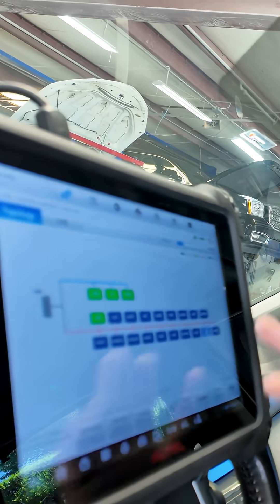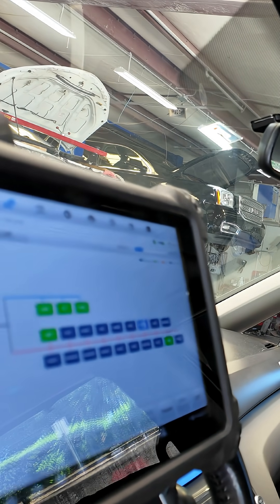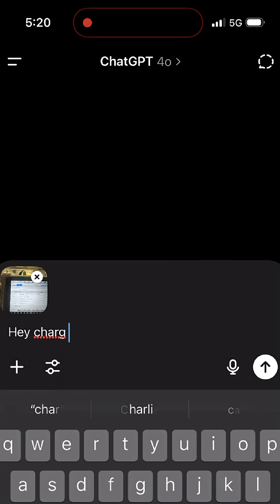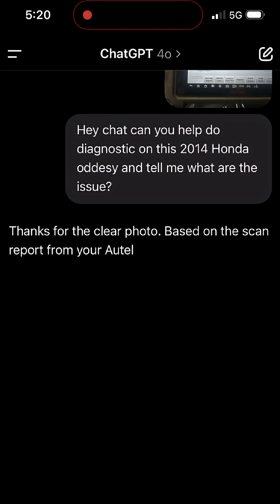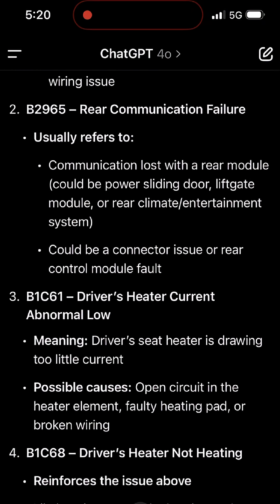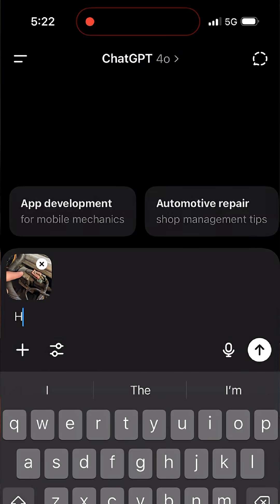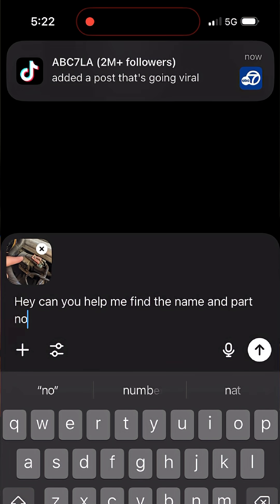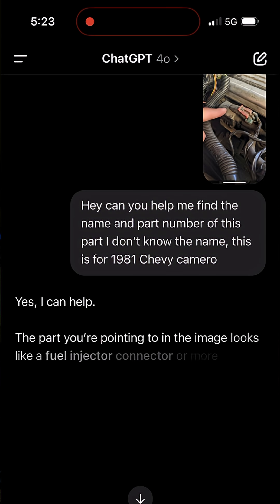Fixing Cars with AI: How I Use ChatGPT with My Scan Tool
In this video, I show how I use ChatGPT with my Autel diagnostic scanner to quickly identify unknown trouble codes and find part names I don't recognize.

Instead of wasting time searching forums or guessing, I take a screenshot of the scan tool, paste the info into ChatGPT, and instantly get clear explanations, possible causes, and repair tips.

I also show how to describe a part and let ChatGPT tell me what it is — great for when you’re stuck and don’t know the name!

💡 This is a real game-changer for mechanics, mobile techs, and shop owners.

🔧 Tools used:

Autel Scanner

ChatGPT AI Assistant